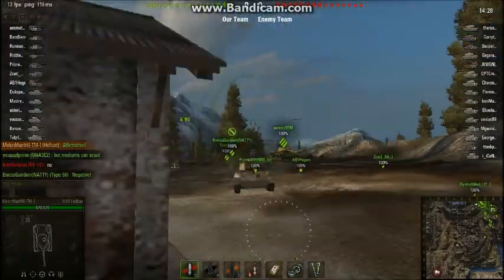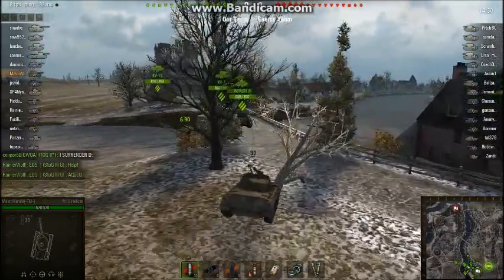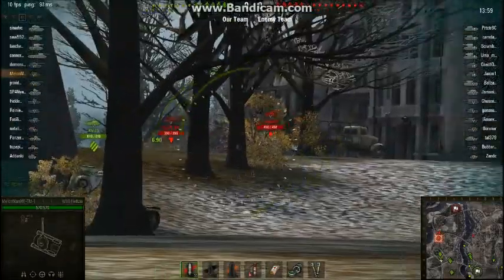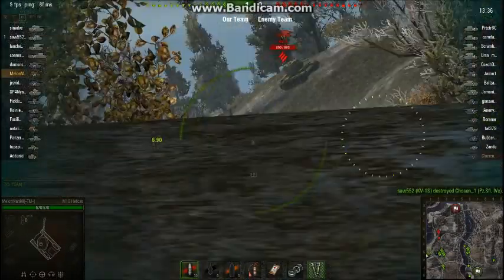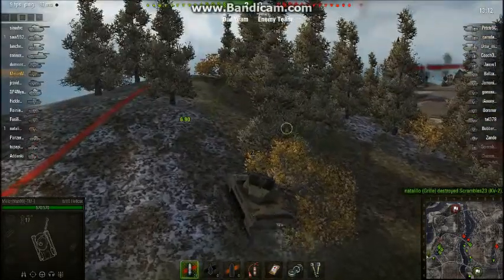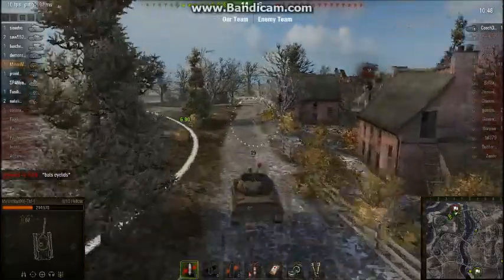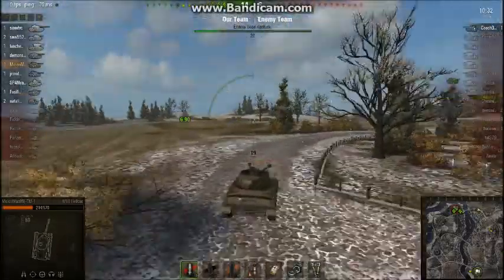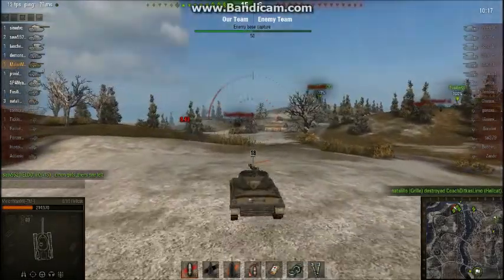World of Tanks- MelonMan- Dem Hellcats!!!!-Episode 1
Hey guys its me MelonMan and i'm going to do a Hellcat series and this is Episode 1.
Voice is Included!!!